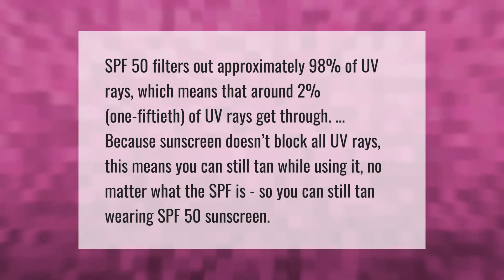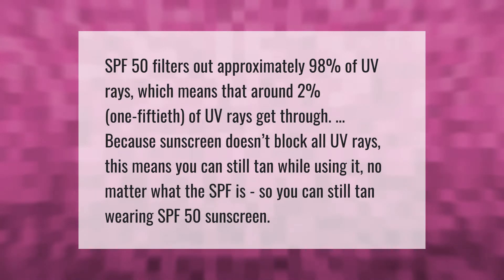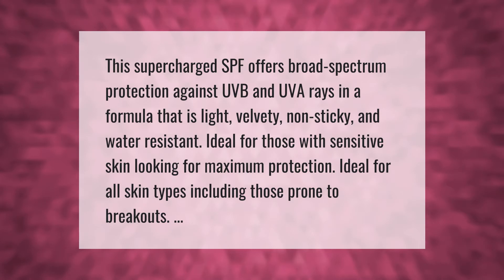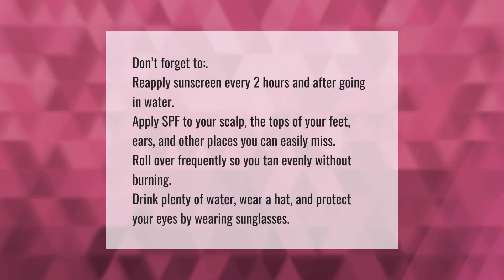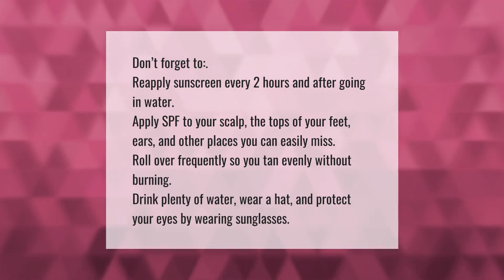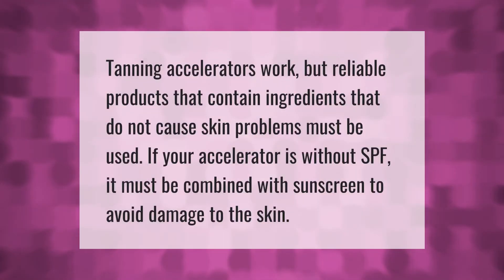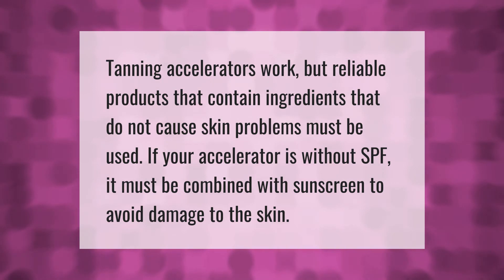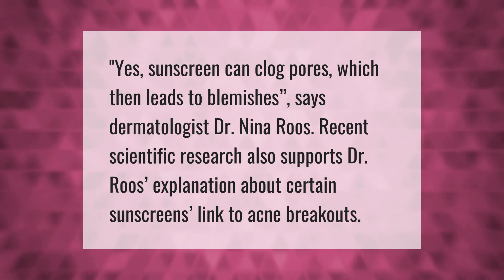Does 50 SPF sunscreen prevent tanning?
00:00 - Does 50 SPF sunscreen prevent tanning?
00:42 - Is SPF 50 good for face?
01:13 - How can I tan and not burn?
01:47 - Can you use tan accelerator with sunscreen?
02:13 - Does sunscreen clog pores?

Laura S. Harris (2021, June 10.) Does 50 SPF sunscreen prevent tanning?
    AskAbout.video/articles/Does-50-SPF-sunscreen-prevent-tanning-252473